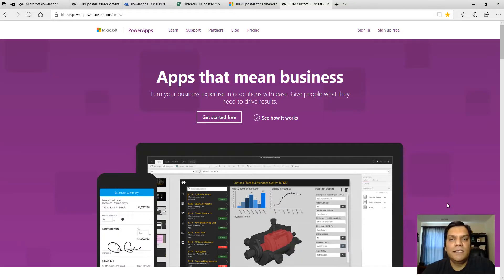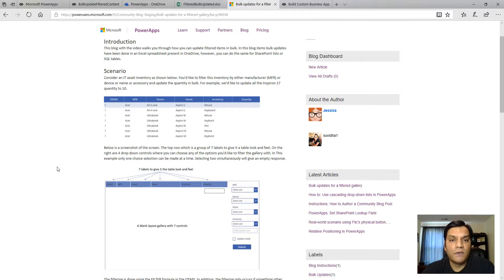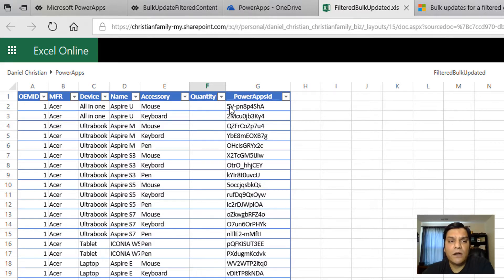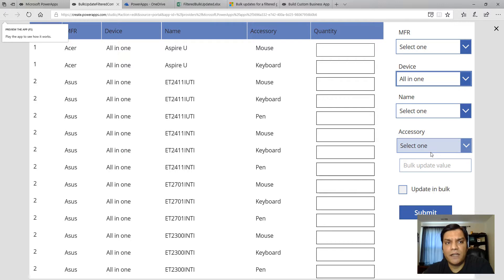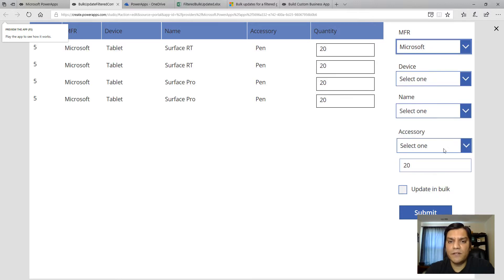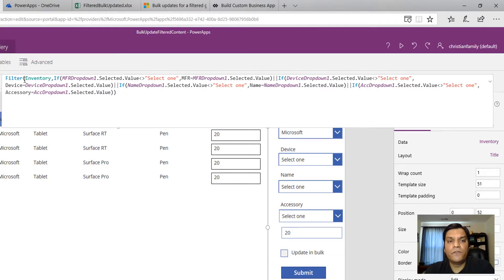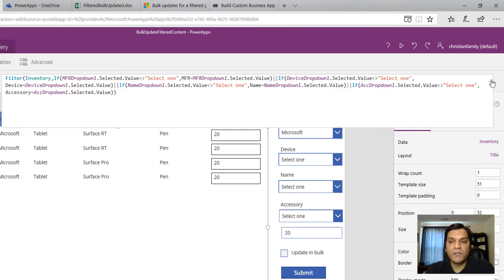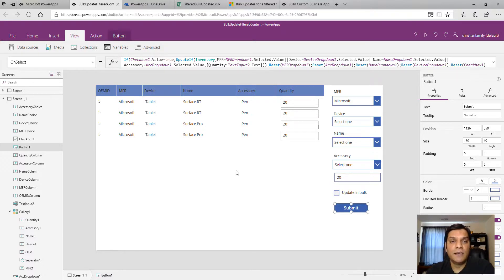Bulk Update Filtered Items in PowerApps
This video walks you through how you can update filtered items in bulk. In this blog items bulk updates have been done in an Excel spreadsheet present in OneDrive, however, you can do the same for SharePoint lists or SQL tables. Here's the link to the blog